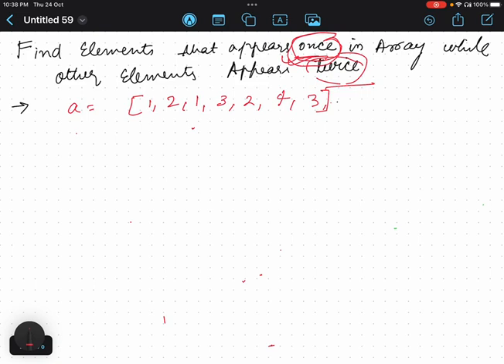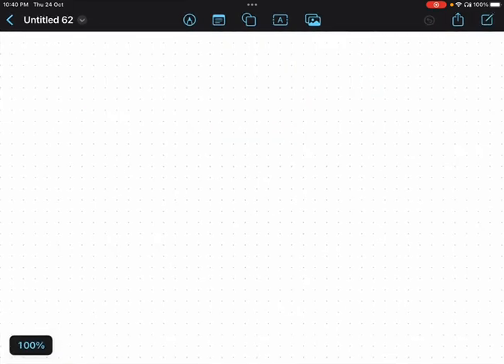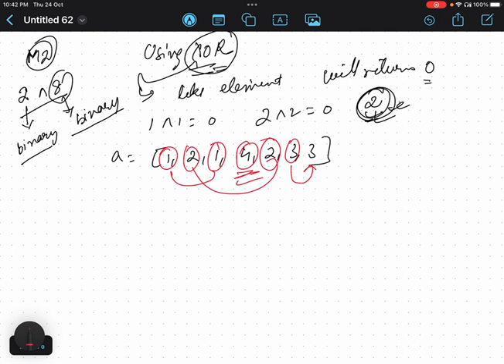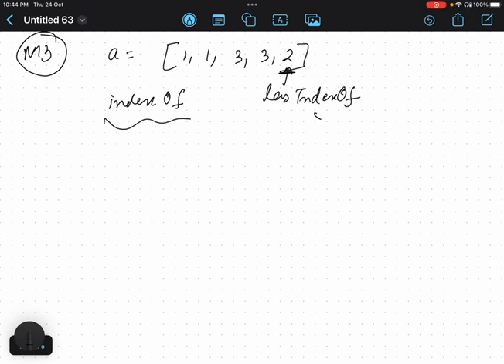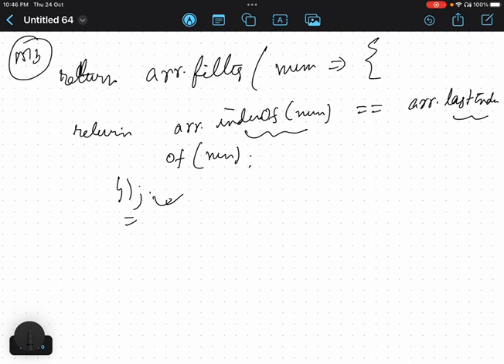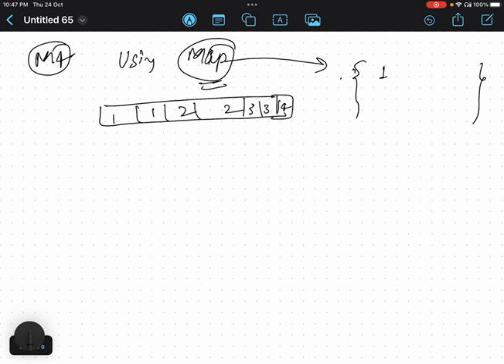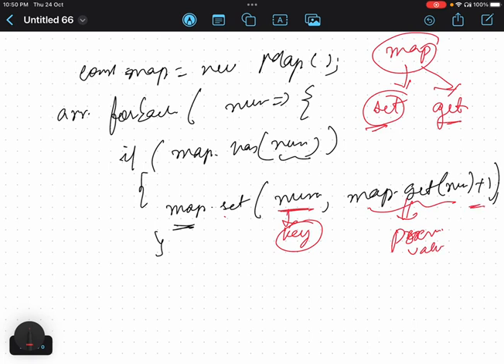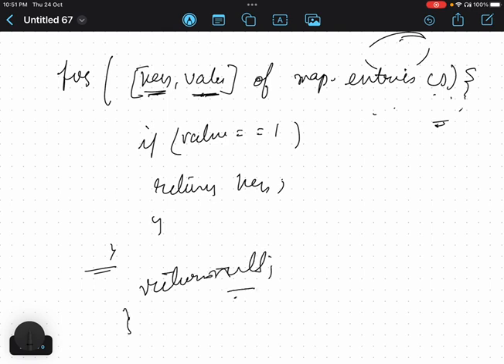Find no that appear once while other appears twice in Array in javascript